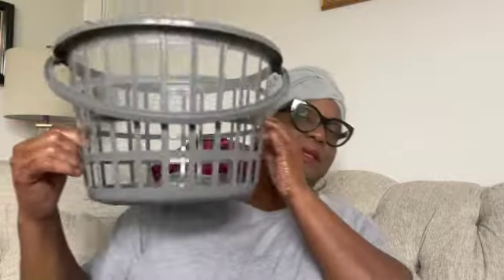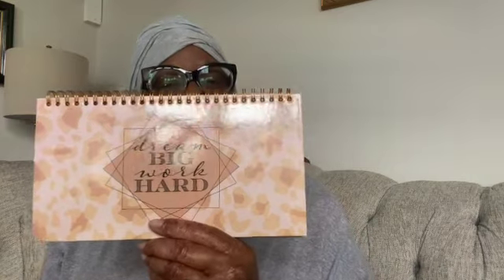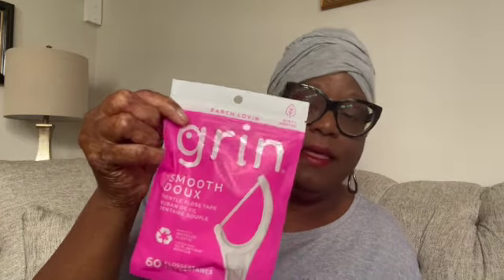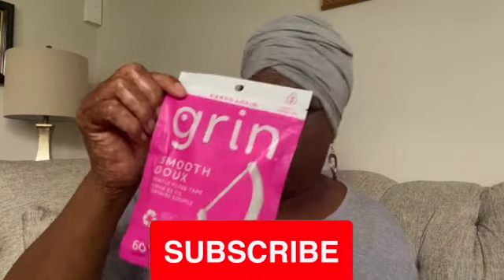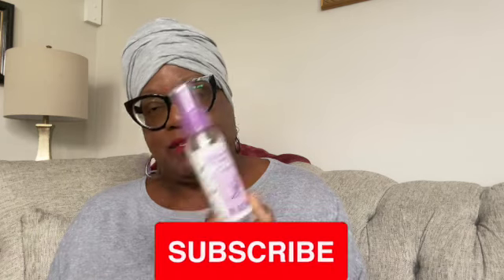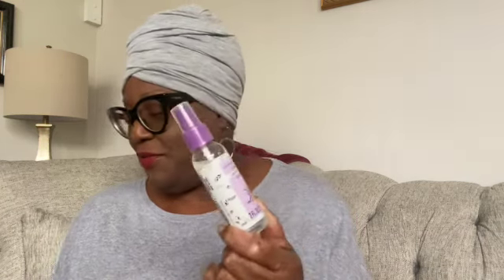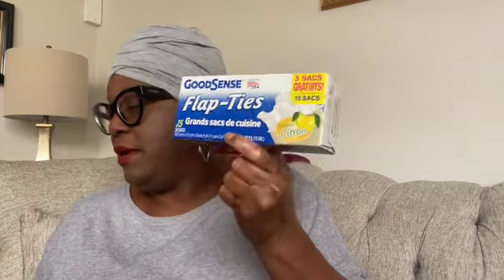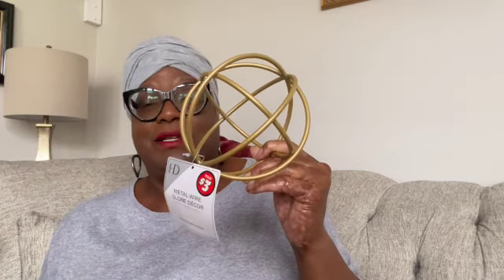DOLLAR TREE HEALTH & BEAUTY HAUL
DT Health & Beauty items